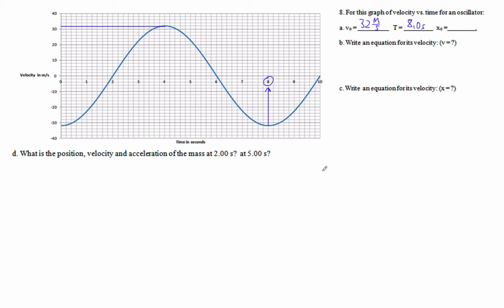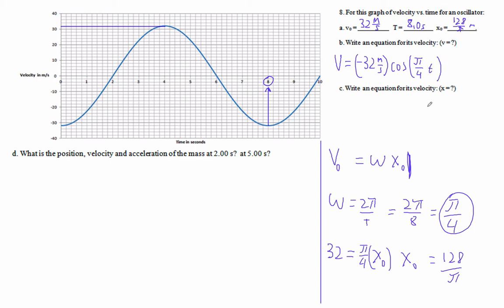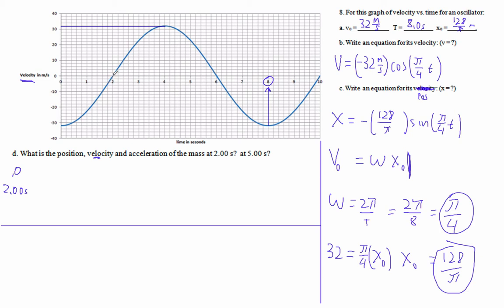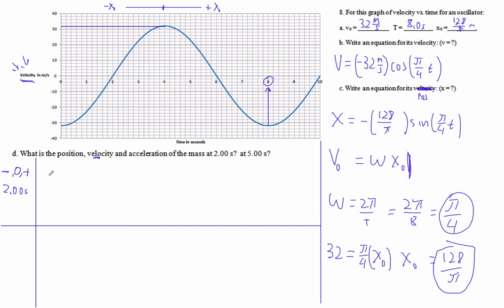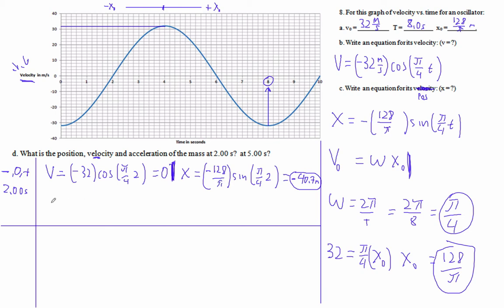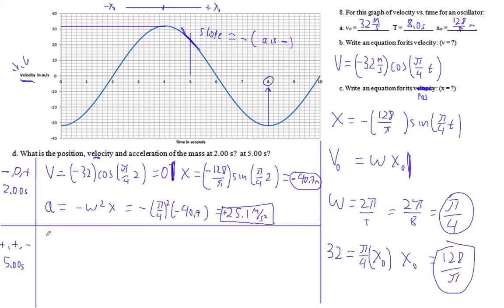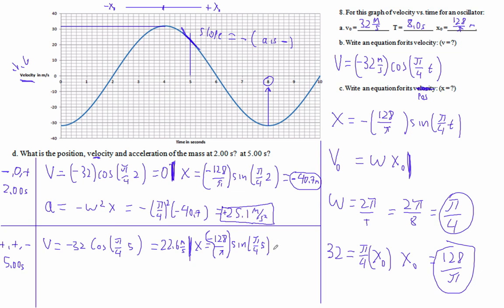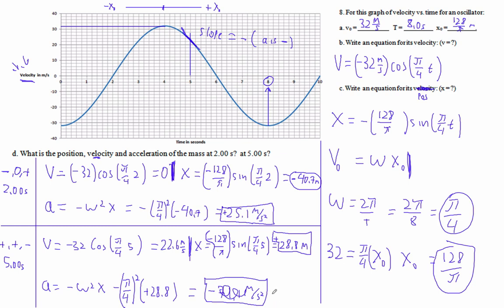HTPIB11A2 P11 0 #8